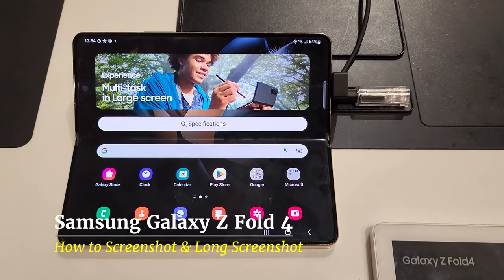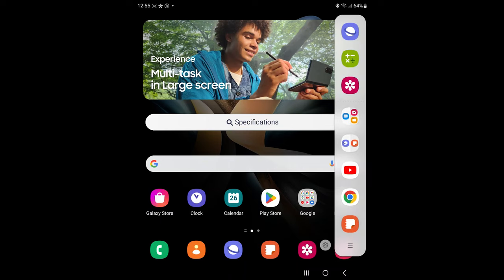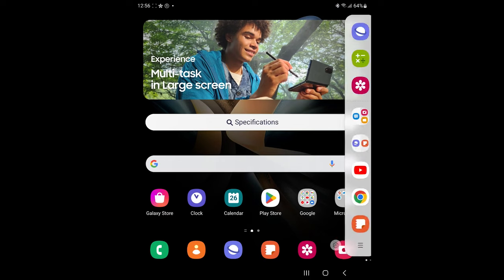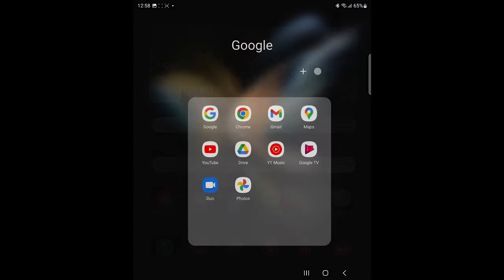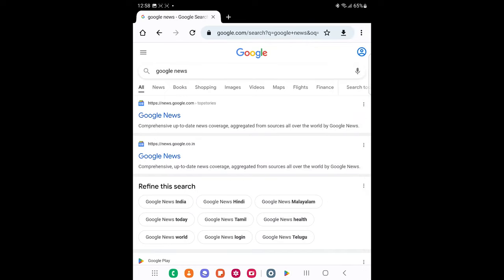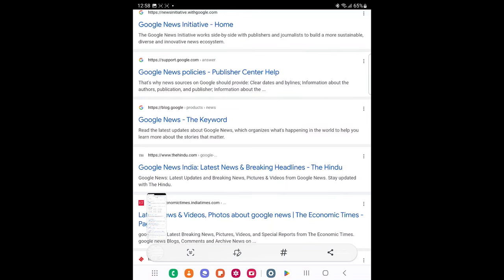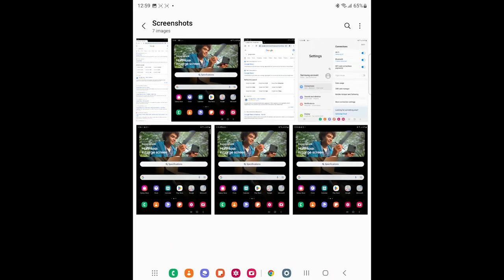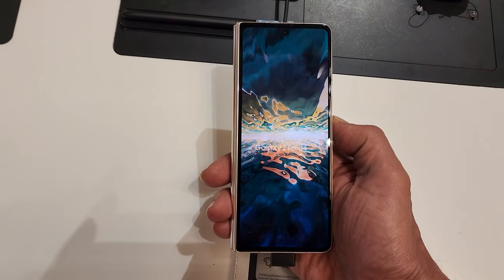Samsung Galaxy Z Fold 4 How to Screenshot and take a long screenshot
Video on how to take a screenshot on Galaxy Z Fold 4. It also covers the method to take scroll screenshot.
*Timestamp*
Introduction: 0:00
Take screenshot: 0:06
Scroll Screenshot: 0:29